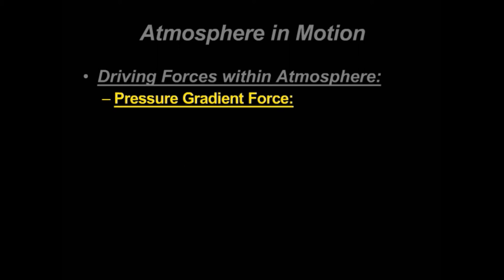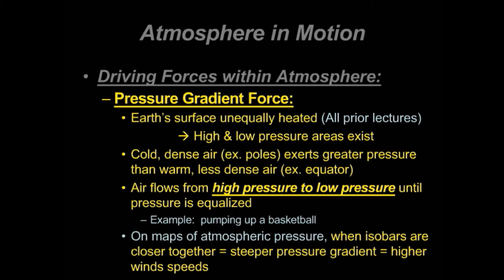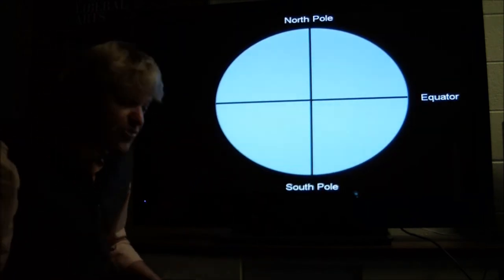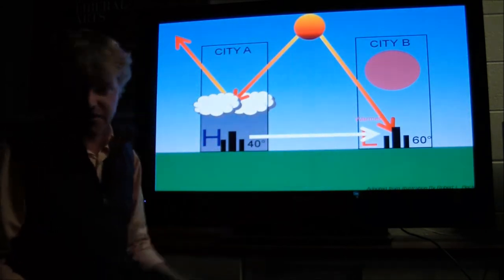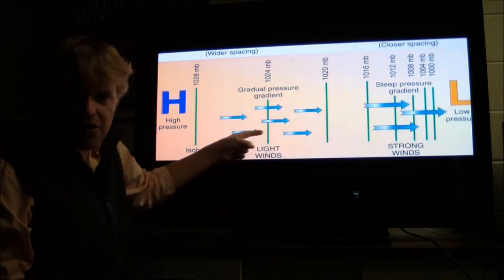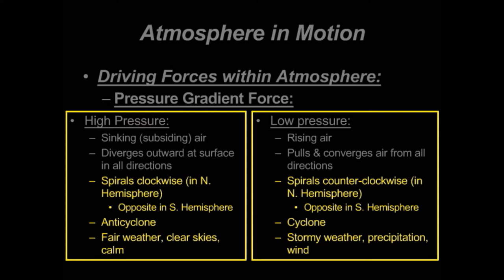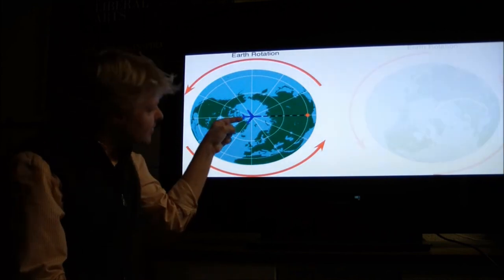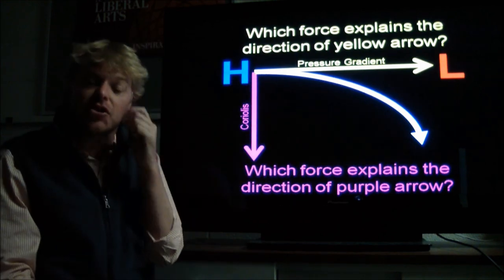G107 - Video Lecture 3.2